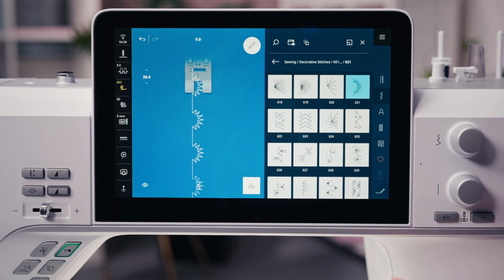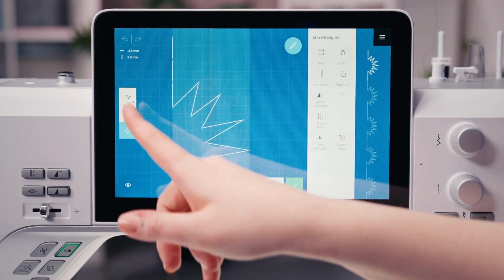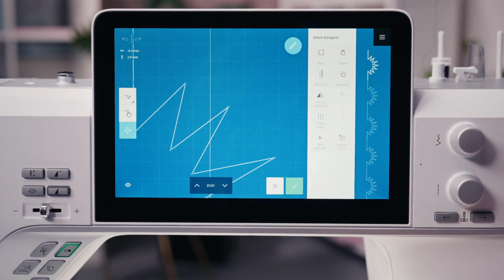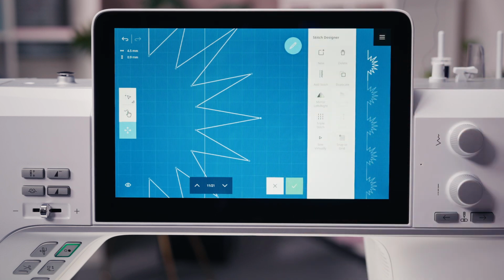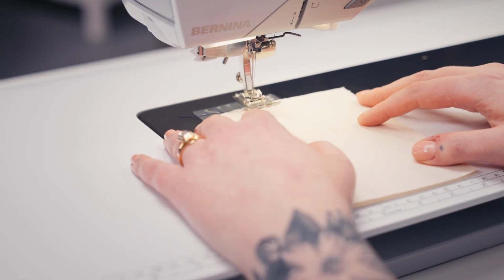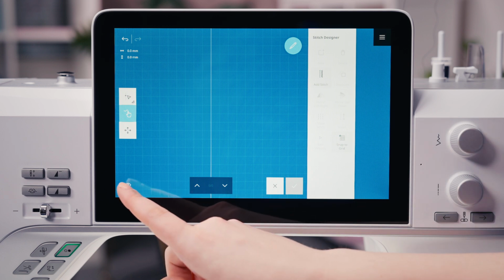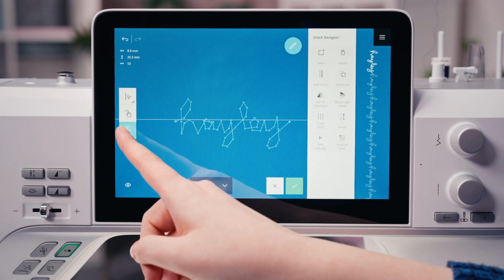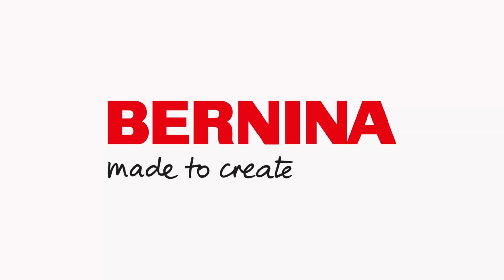BERNINA 990 – How to work with the Stitch Designer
| With the Stitch Designer on the BERNINA 990 sewing and embroidery machine, it is possible to create your personal decorative stitches.

This tutorial shows you how to use the BERNINA Stitch Designer to create custom stitches. Save your very own stitch creations to expand your stitch library.

Find out more about the BERNINA 990 or at your local specialized BERNINA dealer.